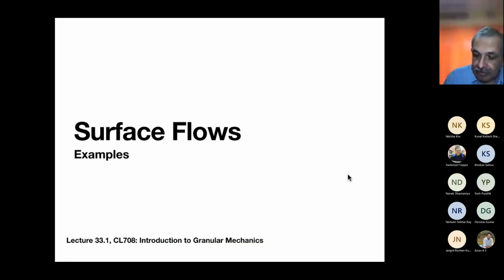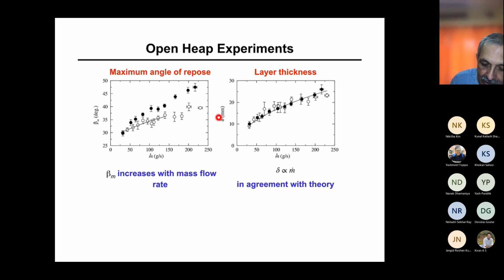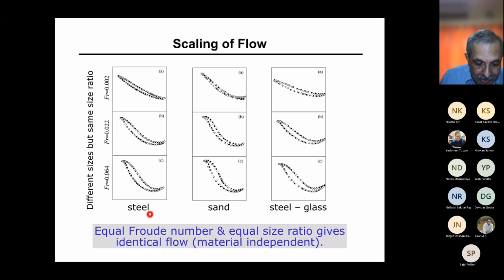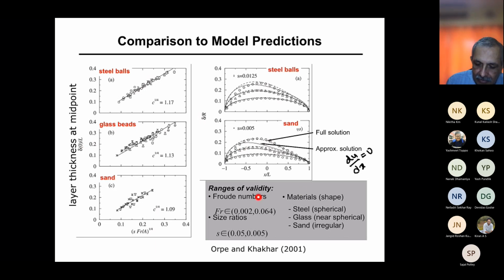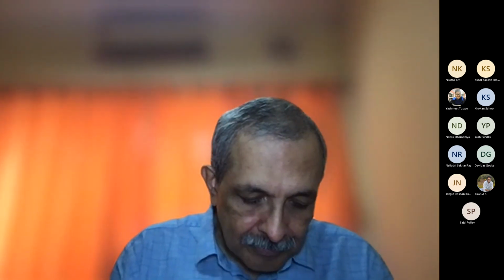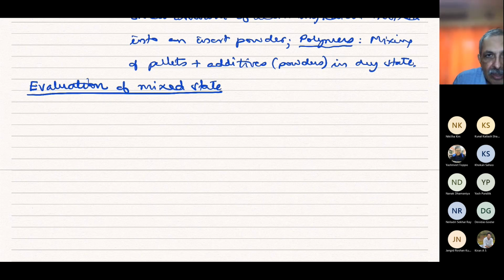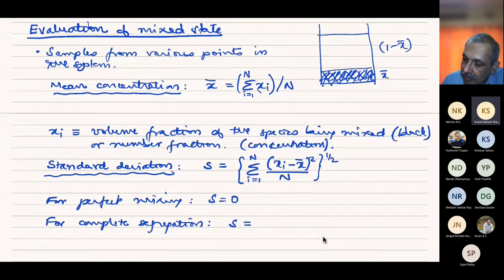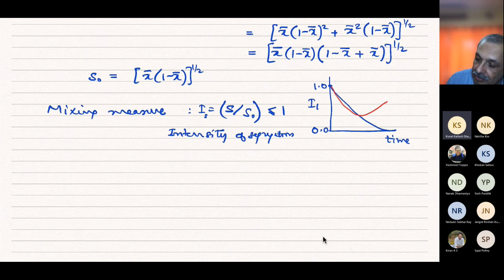CL708 2021 lecture33